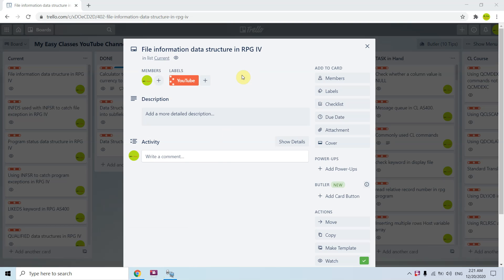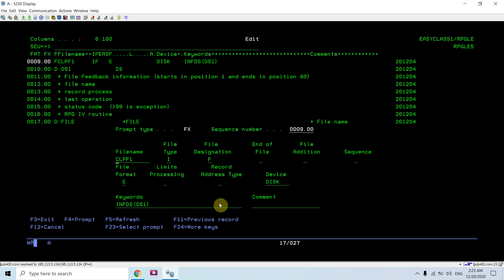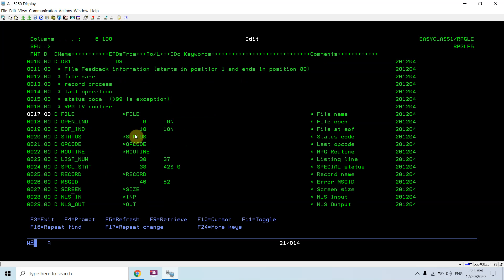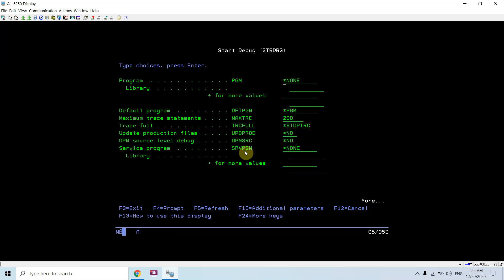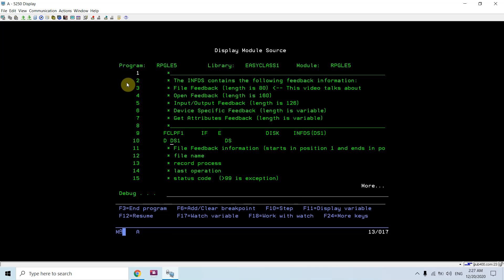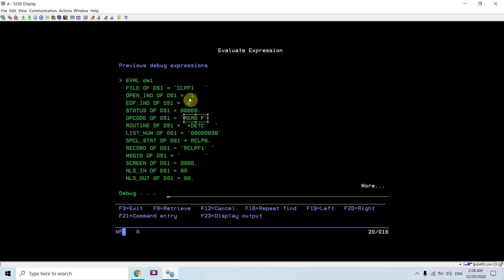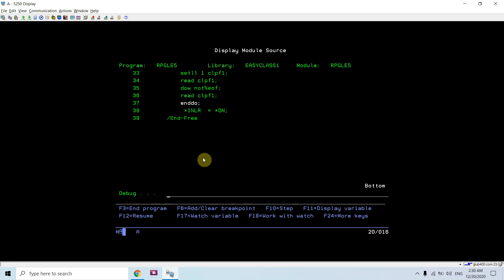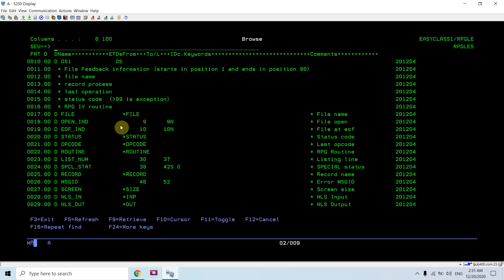File information data structure in RPGLE | infds in as400 | My Easy Classes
Apply and get any of the following Credit cards:
File information data structure in rpgle